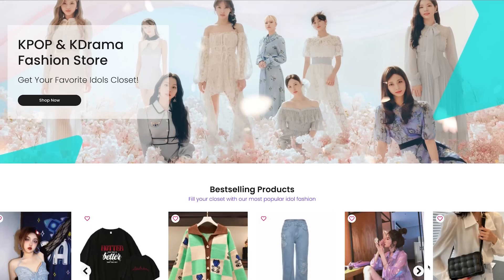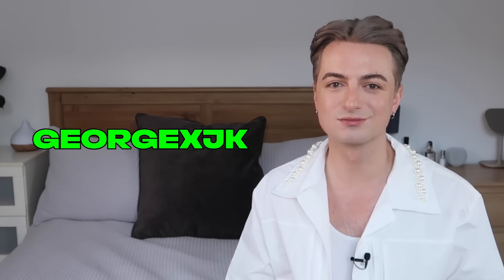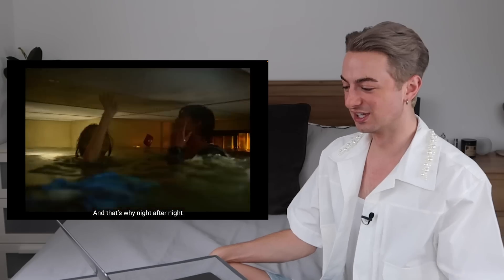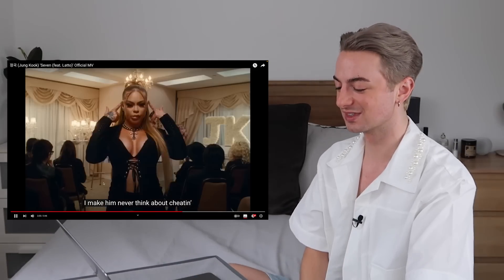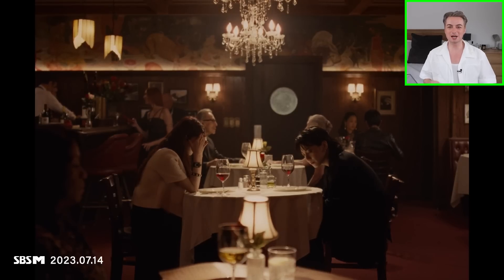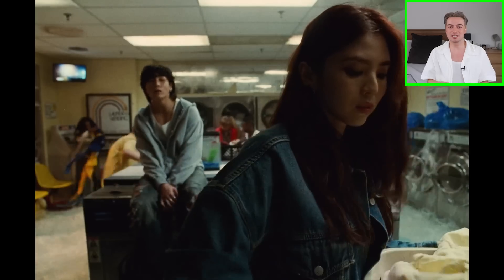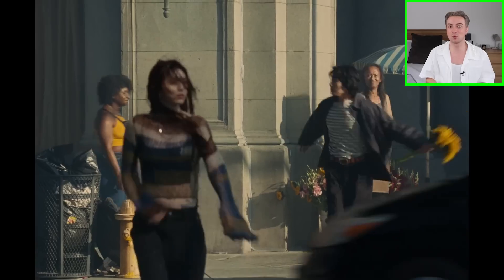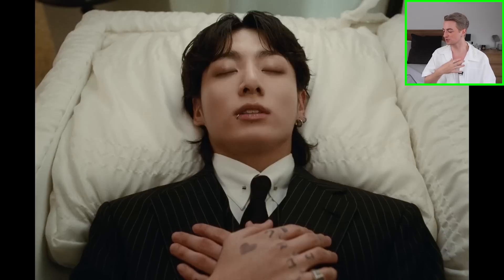Jung Kook Seven Feat. Latto MV Reaction ... the kpop boys are horny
Jung Kook Seven is finally here and it's cheeky! Brace yourself for my Jung Kook Seven Feat. Latto MV Reaction as we explore the trendsetting fashion choices, captivating choreography, and stunning visuals that will make your heart race.

Here is a brief overview of my fashion background. It was my childhood dream to become a designer so I started studying fashion around the age of 13/14. I attended an art school before going onto university where I specialised in menswear design. After graduating I went into the industry, gaining a wealth of knowledge in production and buying, working with affordable brands, contemporary designers and British heritage labels.